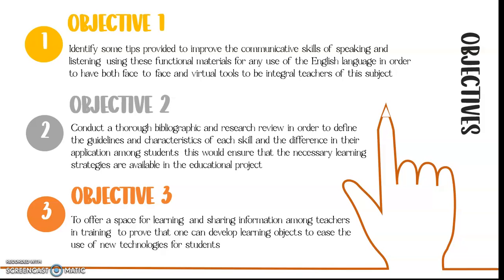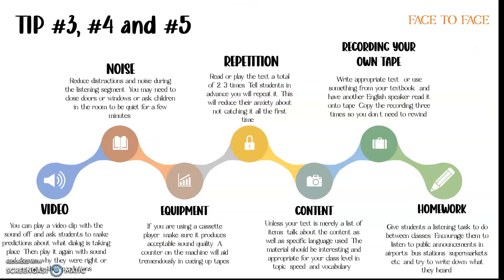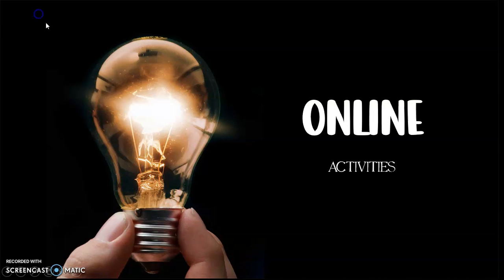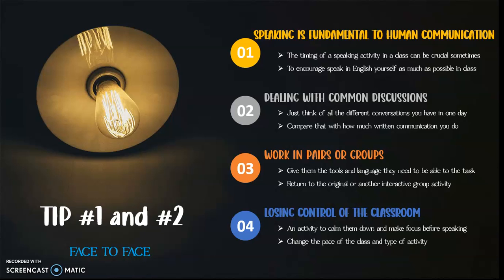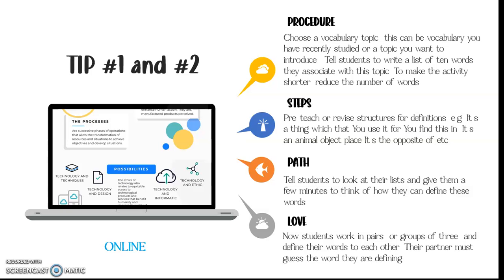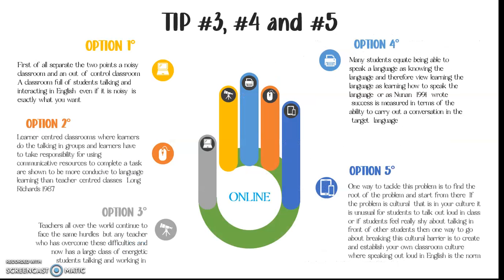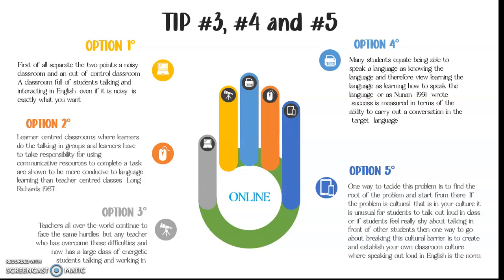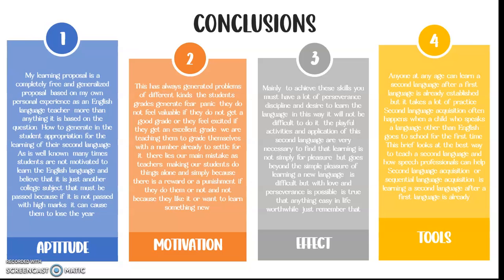Virtual Learning Object - Materials Design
Materials Design - Lida E. Solano H. - UNAD